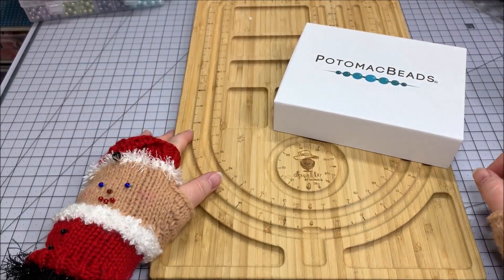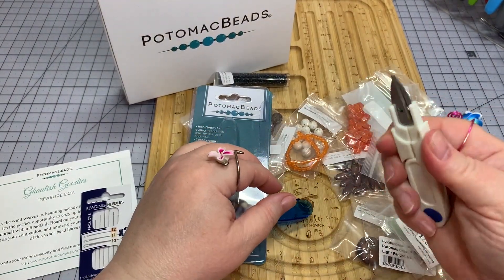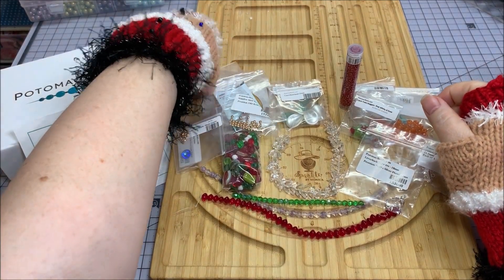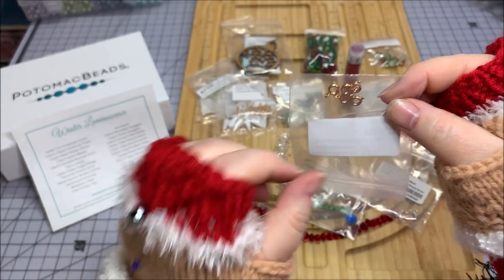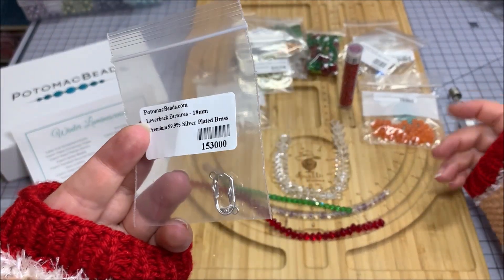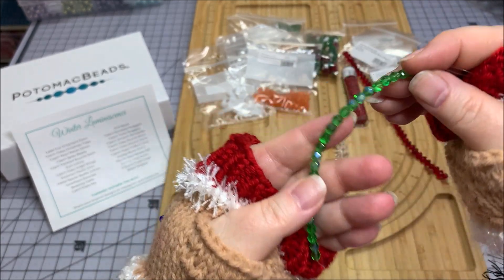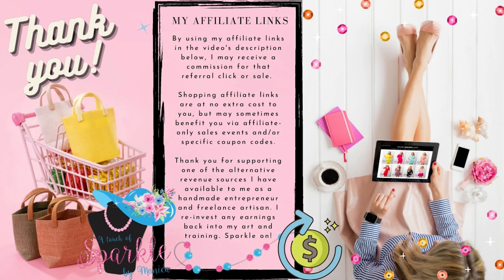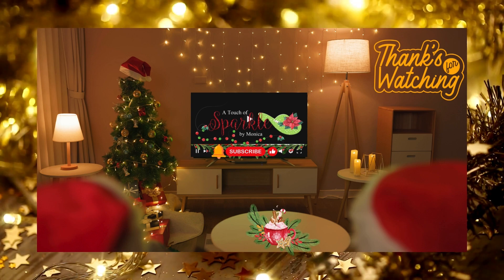12-2023 Winter Luminescence Potomac Beads Bead Haul | December Best Bead Box Treasure Edition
December's Christmas themed PotomacBeads Winter Luminescence beadhaul from @Potomacbeadco coordinated well with my cuteSanta Claus gloves this month. lol. The December BestBeadBox TreasureEdition beading supplies are mostly traditional festive holiday colors with a splash of the unexpected. I am thrilled to make an ornament for my Christmas tree using the wooden snowflake from our box. to sign up for your own monthly beading supplies from PotomacBeads. The Best Bead Box Treasure Edition is full of sparkly surprises that beaders will love for all their jewelry making needs!